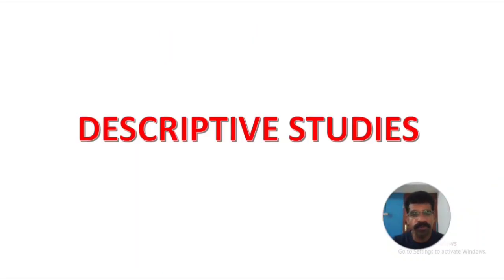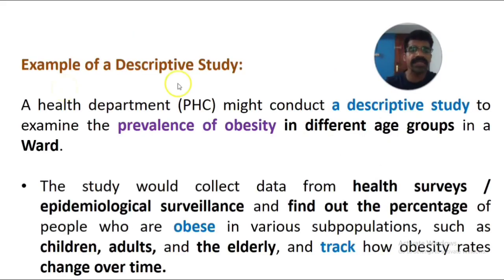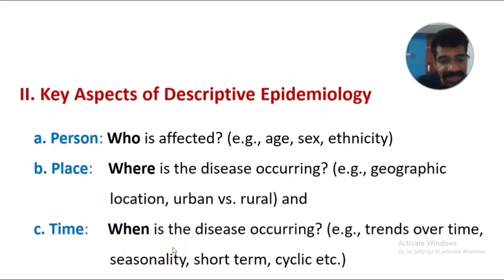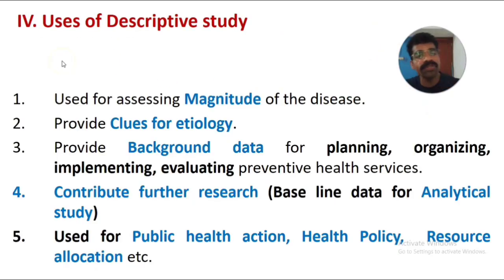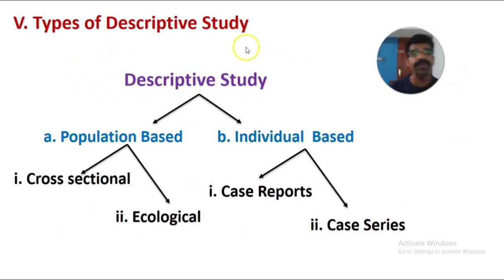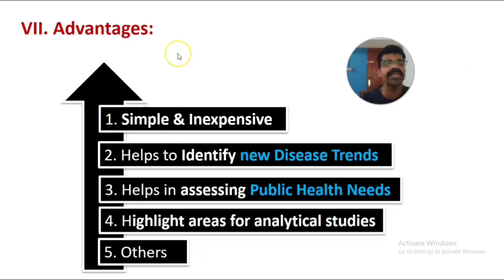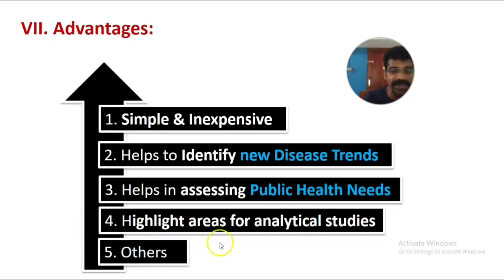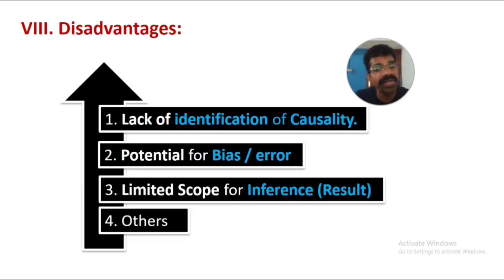Descriptive Study -Siplified